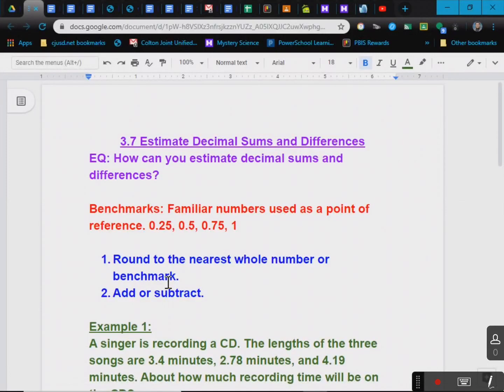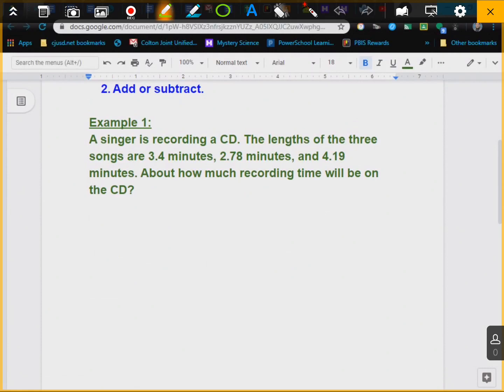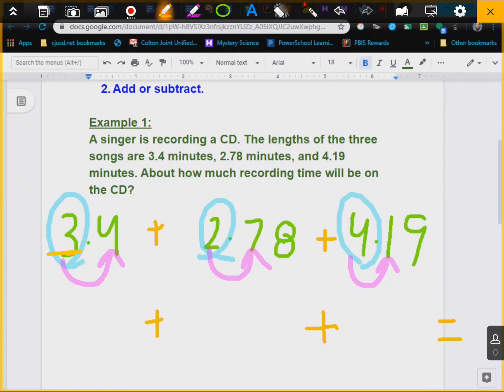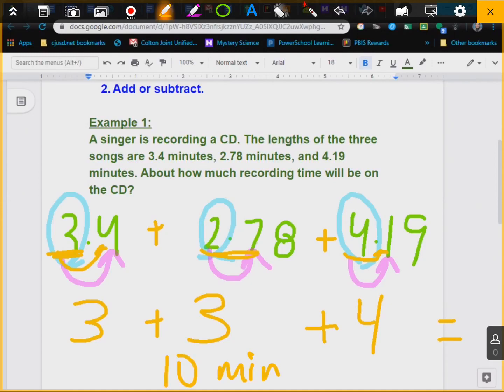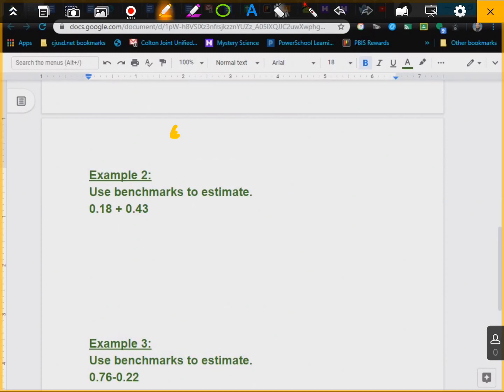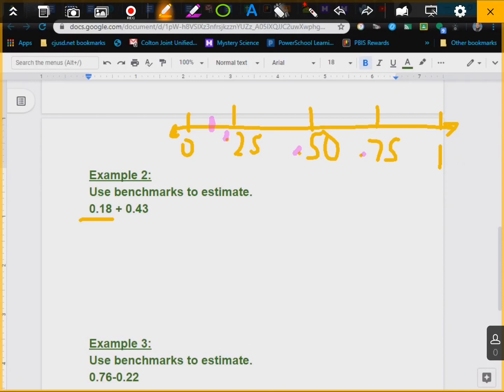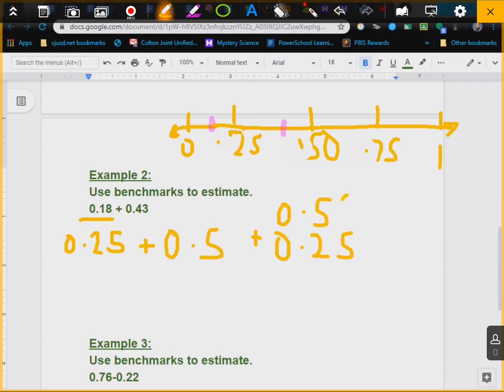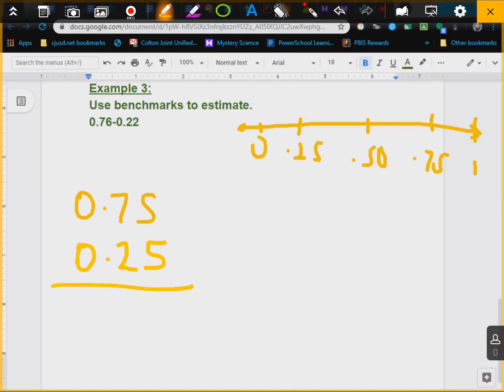3.7 Estimate Decimal Sums and Differences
Please write the steps, terms, and examples as well as questions you might have.